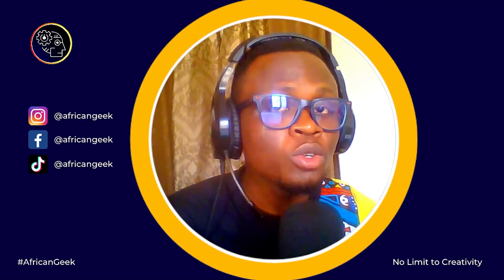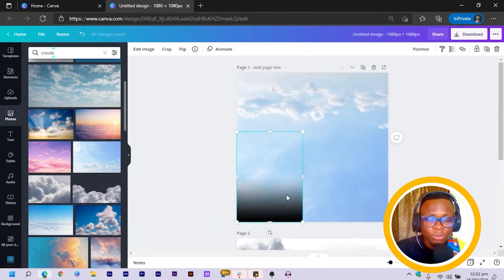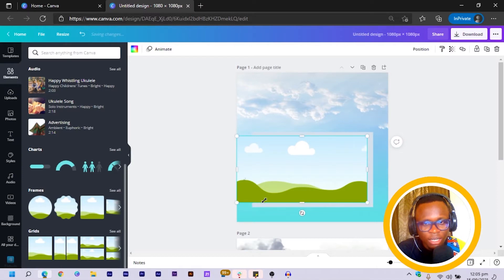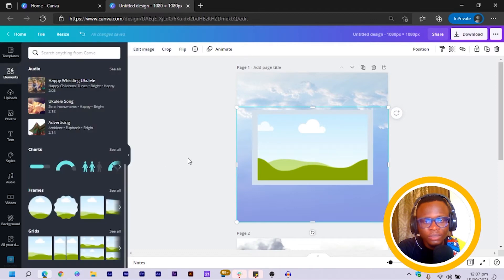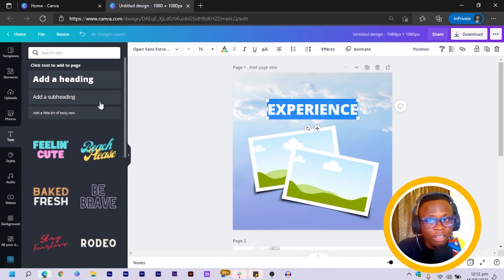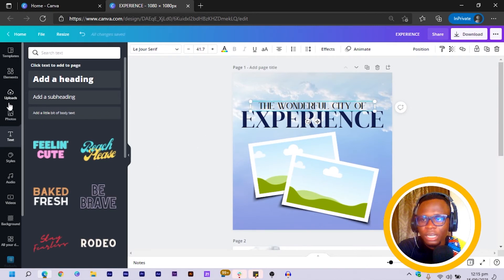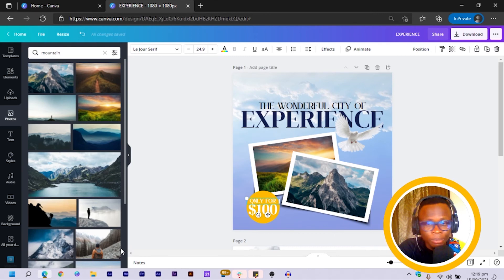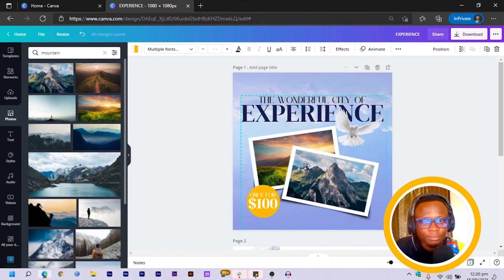Professional Travel Poster Design in Canva for Instagram - African Geek | Canva Tutorial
In today's canva tutorial, we are going to be designing a poster design in canva. All step-by-step actions to create this fantastic design are provided in this Canva tutorial.